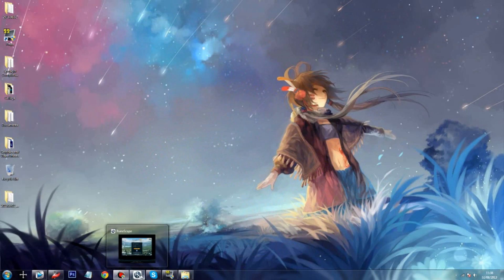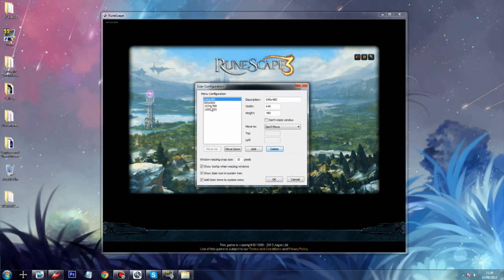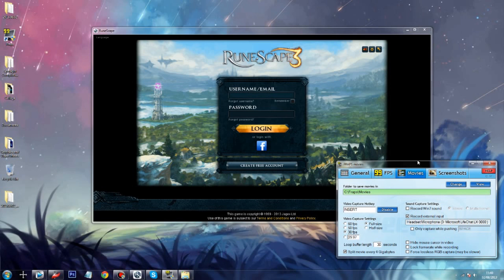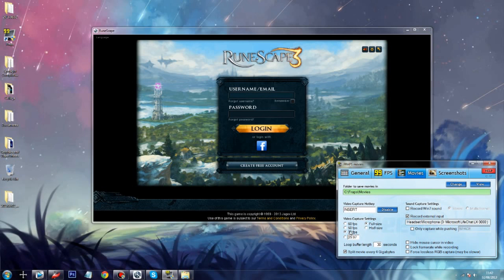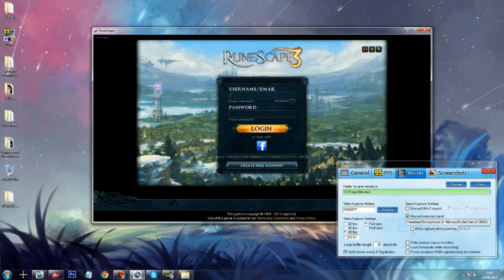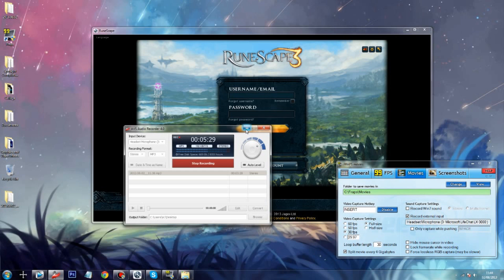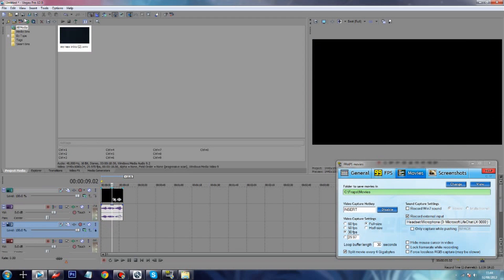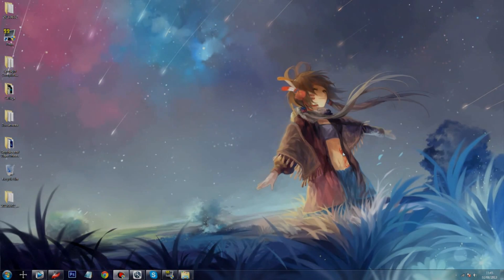2,000 Subscriber Special! - How I Record & Edit My Videos & FaceCam!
Hopefully this answers all your questions! Thanks for 2,000!!!

‣I hope you enjoyed this video guys, don't forget to give this video a big thumbs up!